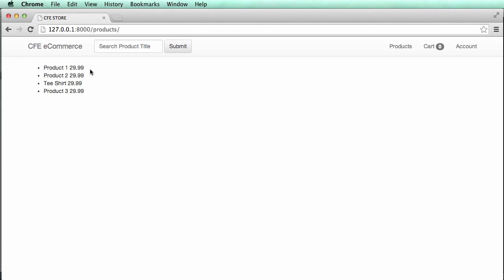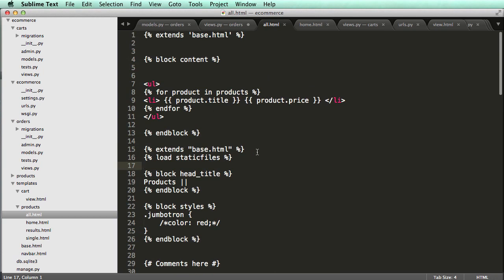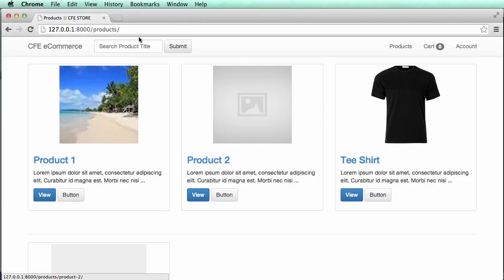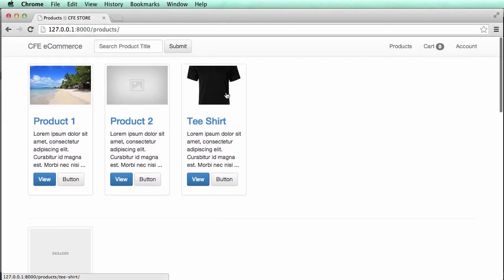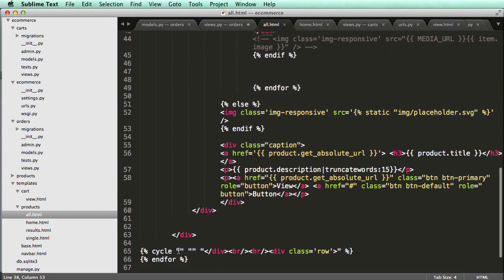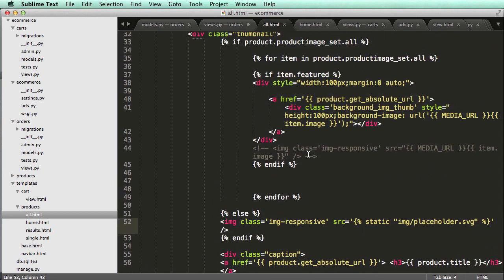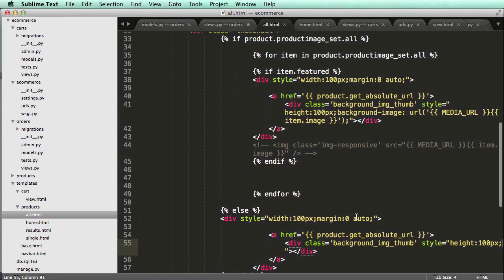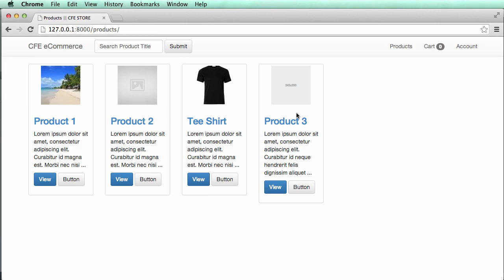Django tutorial for beginners - 37 All Products Page